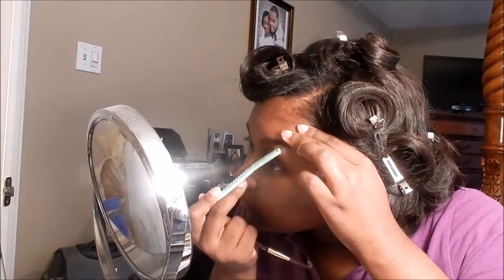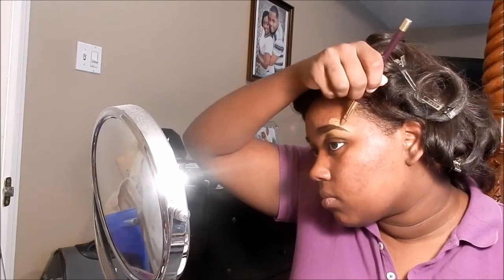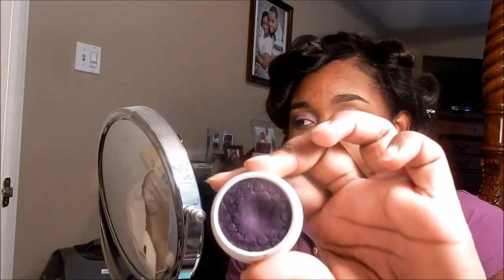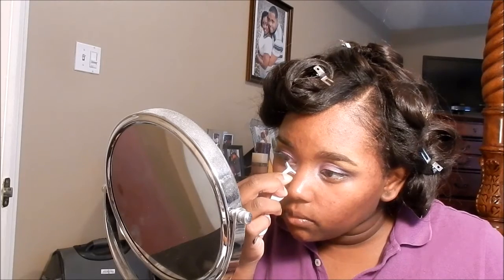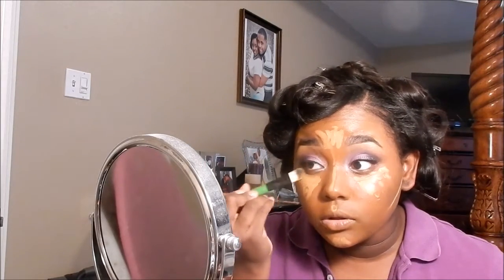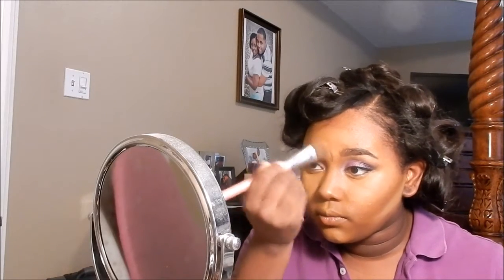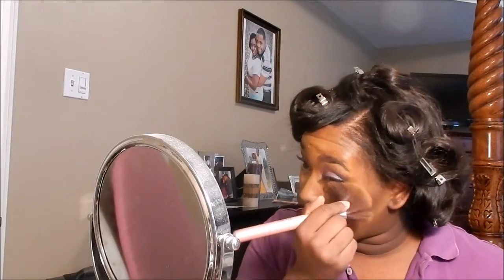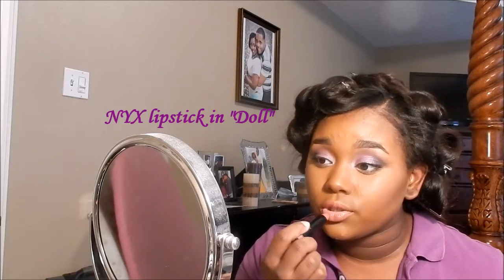My 1st Get Ready with Me | GRWM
Talk through of my makeup look for an evening wedding. If you have any questions, leave them in the comments section.